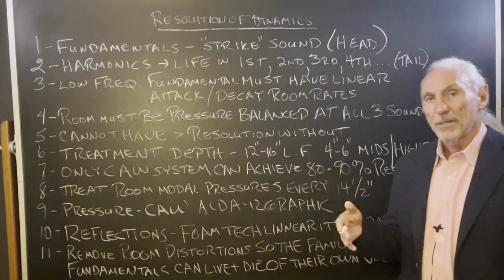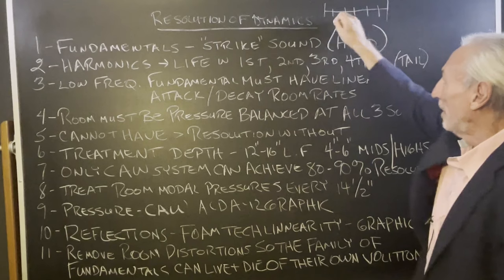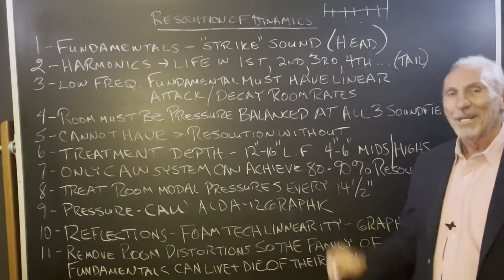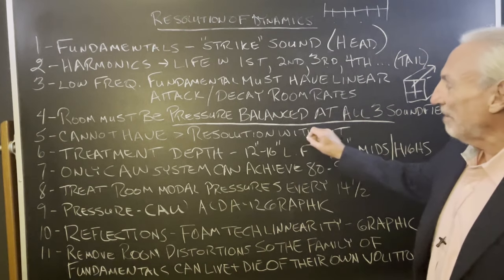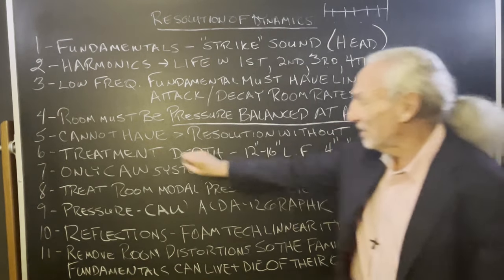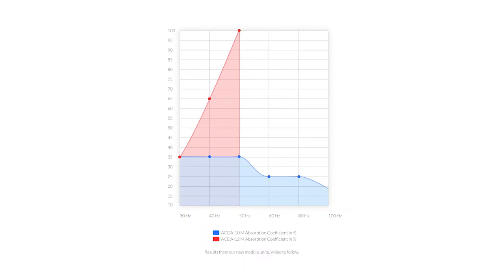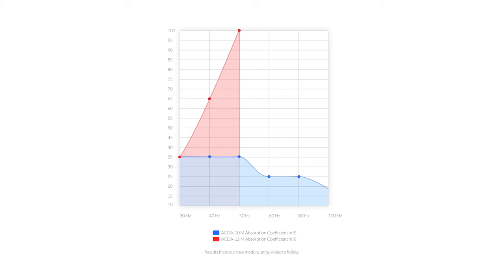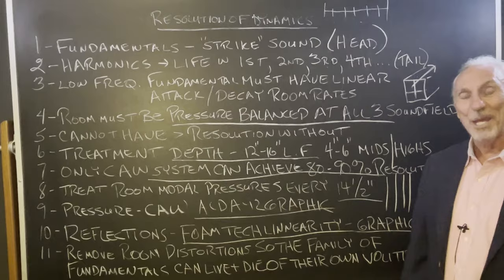Resolution of Dynamics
- Dennis Foley explores the complex concept of 'Resolution of Dynamics' in this insightful video. He breaks down the multi-level aspects of achieving high-resolution sound, focusing on the importance of the fundamentals and harmonics of sound waves. Dennis explains that low-frequency fundamentals need a linear attack and decay rate, and how over-absorption can impact the harmonic tail. He introduces the idea of using diffusion as a tool to enhance harmonics, creating a balanced and larger sounding room. The video also highlights the necessity of a pressure-balanced room in all dimensions to manage modes and achieve sound clarity. Dennis shares insights into Acoustic Fields' Carbon Absorption Wall (CAW) system, which tunes the room every 14 to 12 inches, targeting specific frequency and amplitude problems on each wall surface. This video is essential for anyone interested in understanding the intricacies of sound resolution and the technology behind achieving it.